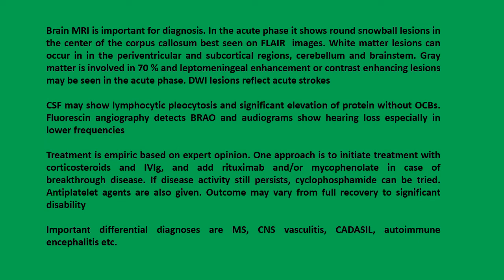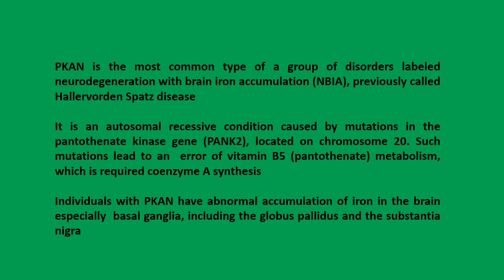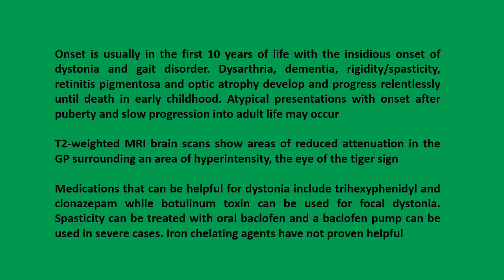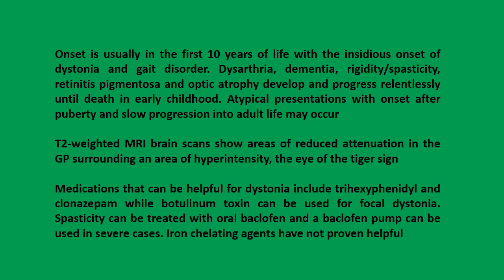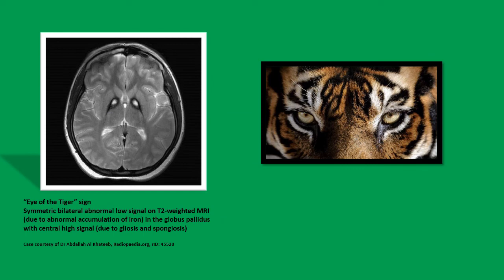Neurology Quiz #22 Topics - Susac syndrome, PKAN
Neurology questions with answers- topics include Susac syndrome,  PKAN